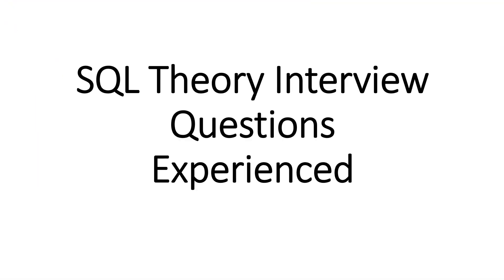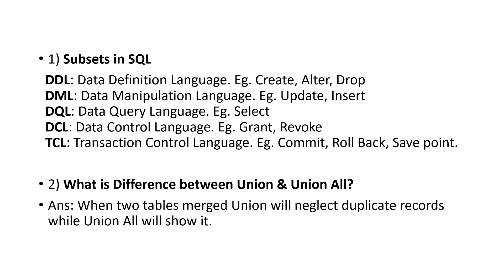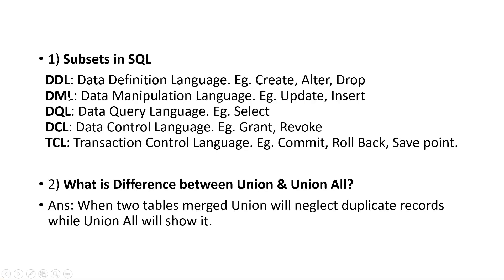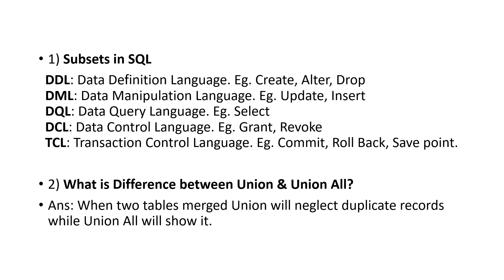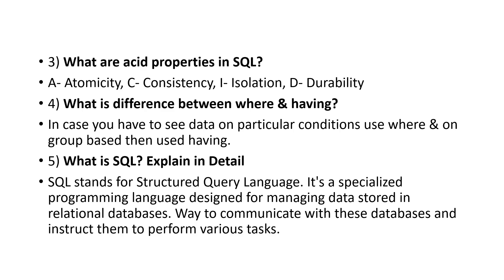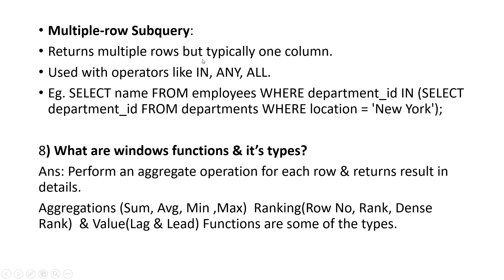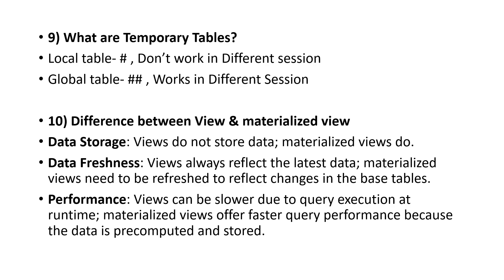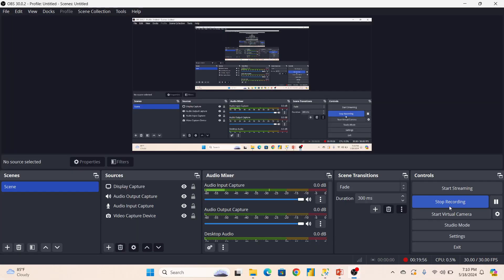SQL Theory Interview Questions & Answers | Top 10 SQL Questions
This Video is about the Top 10 Theory Interview Questions of SQL asked in Interviews.

We are Microsoft Certified Power BI Data Analyst.